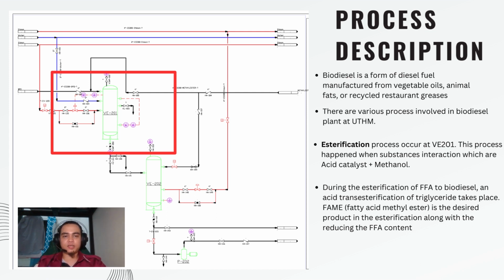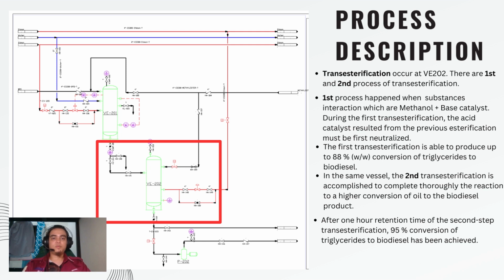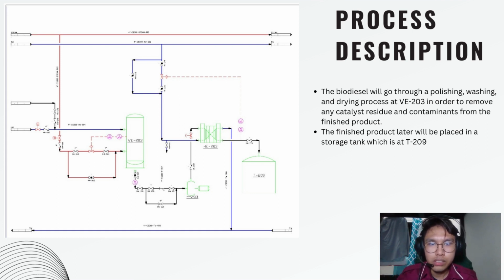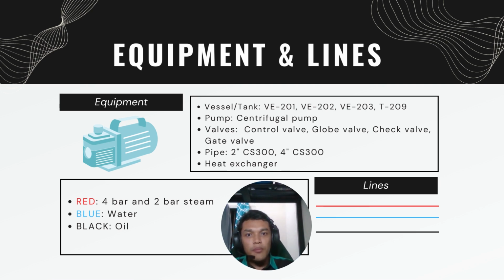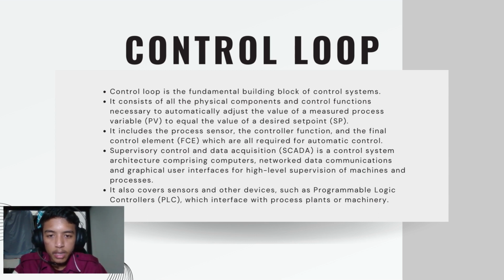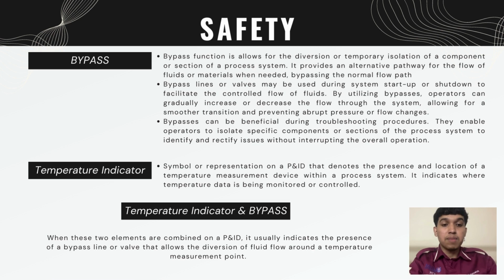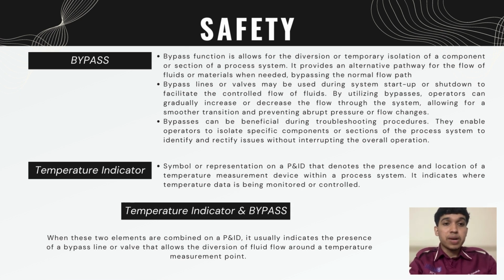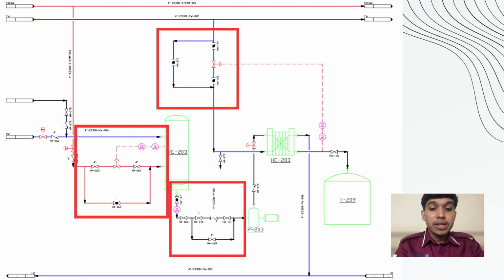BDF30903 PIPING & INSTRUMENTATION DIAGRAM (GROUP PROJECT)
GROUP 3
Lecturer: Ts. ASHARI BIN KASMIN
Student:
MUHAMMAD AKRAM BIN AHMAD FAZRI DD210072
IKHMAL ISKANDAR BIN RAHIM DD210063
AHMAD RAFIQ BIN AZMAN DD210071
MUHAMMAD HAZIQ BIN MOHD ZAMRI DD220107
WAN HAIKAL FITRI BIN WAN AHMAD RIZALLE DD210078